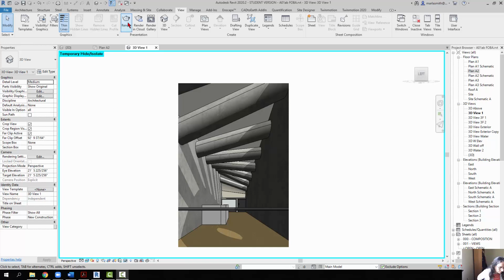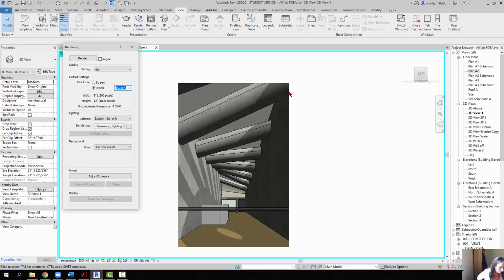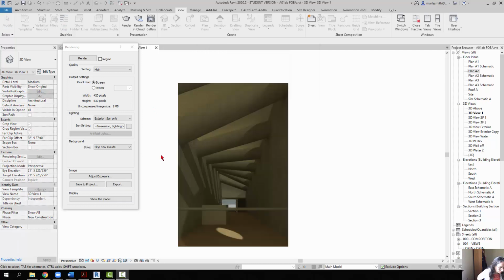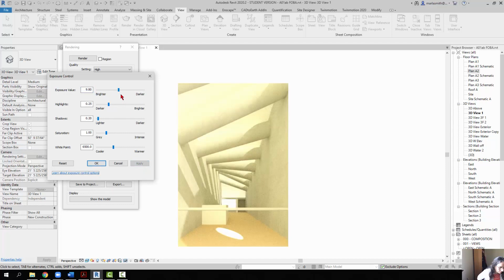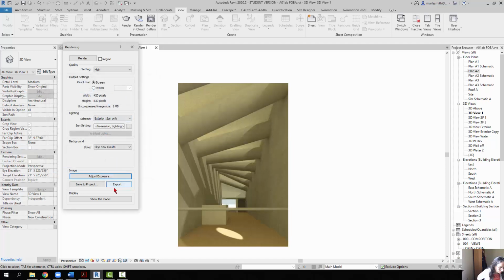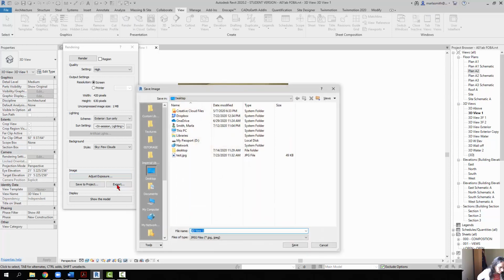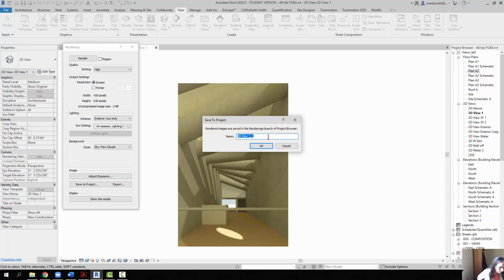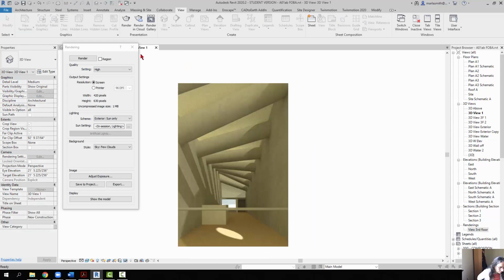Revit Still Render Native